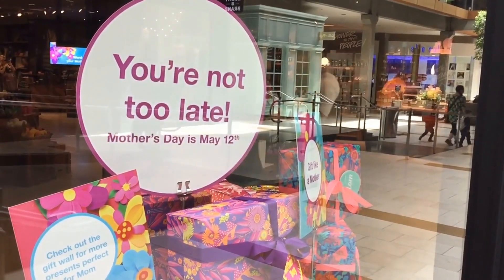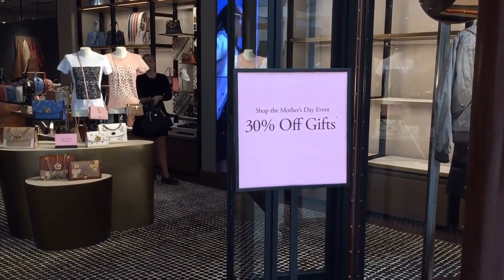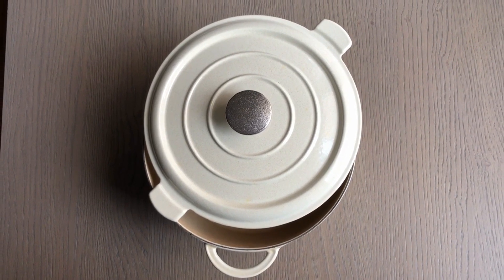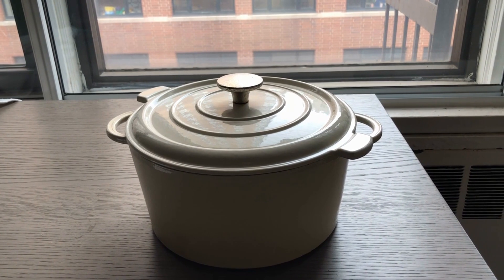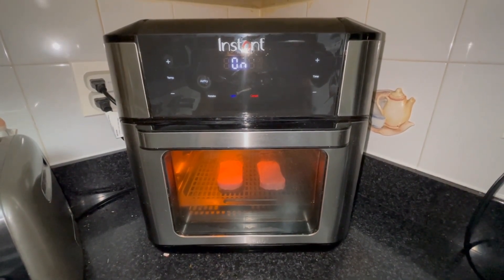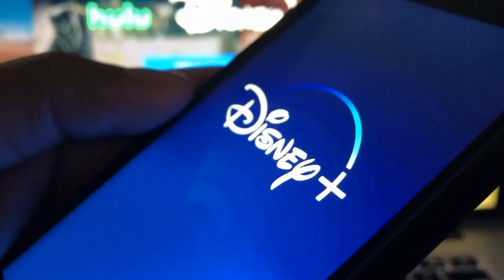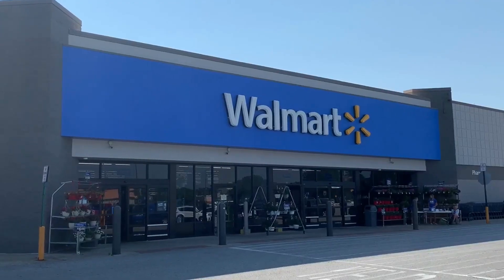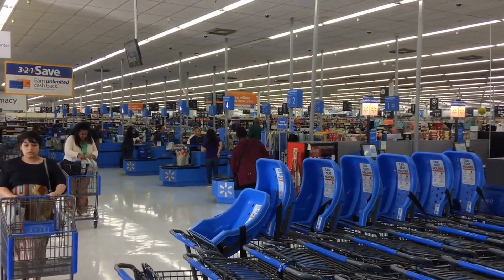Thoughtful Gifts For Every Mom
Choose the perfect gift for mother's day.